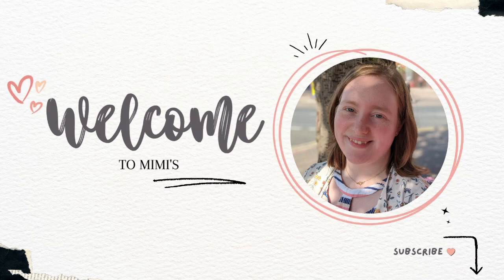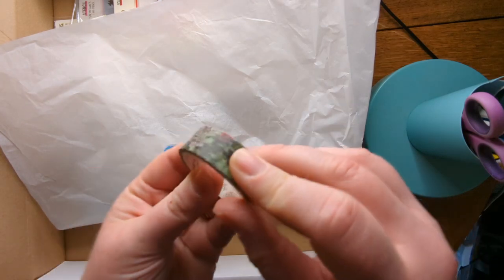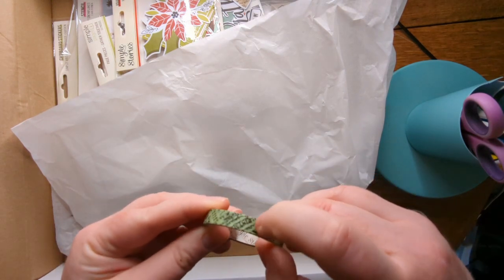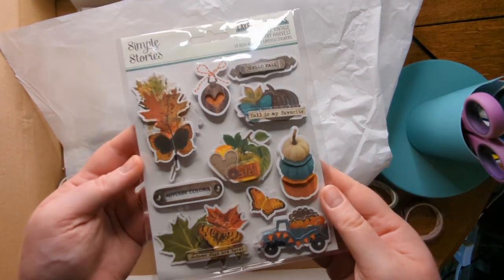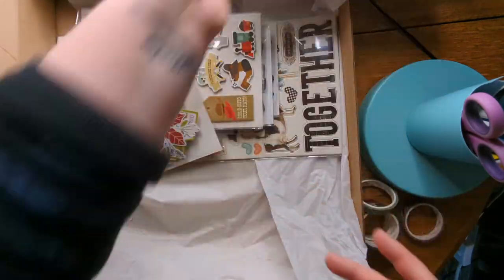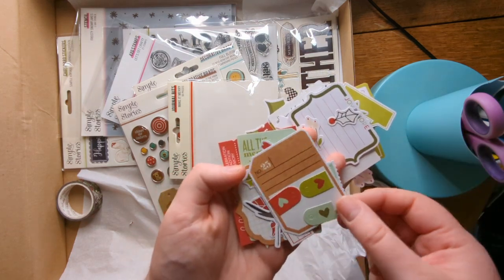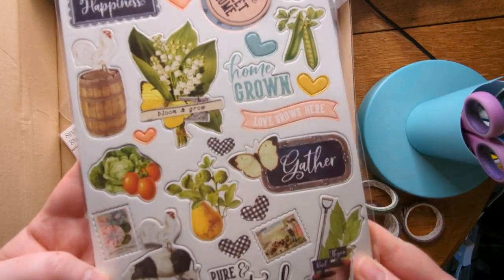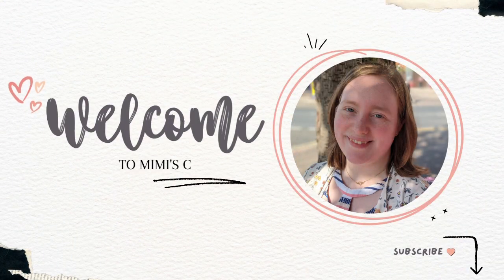Hey Little Magpie Blind Box Unboxing Simple Stories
Hi, I'm Mimi and welcome to my craft nook!

Yay, another video! Gradually building up my confidence... This time with another unboxing of a blind box from UK scrapbook store Hey Little Magpie. How many times can I say blind box in one video?! Also, I promise, as my confidence grows, my voice will be less boring... I hope!

(Note: Nothing in this video was gifted, it is not intended as advertisement. I just bought it and thought other people might like to see!)
(Intro and outro video clip made in Canva.)